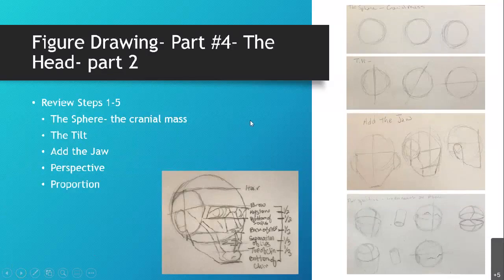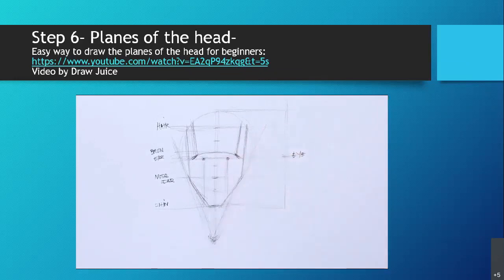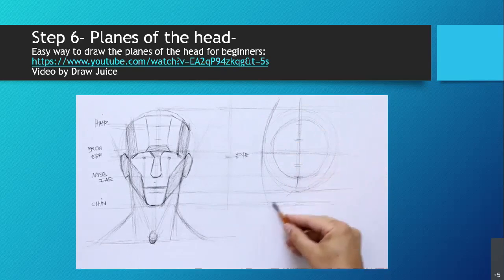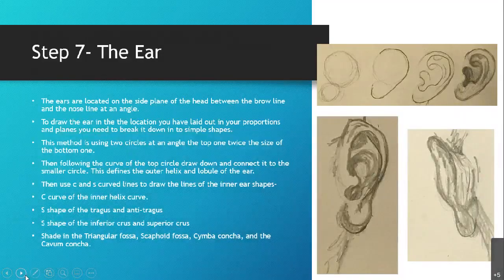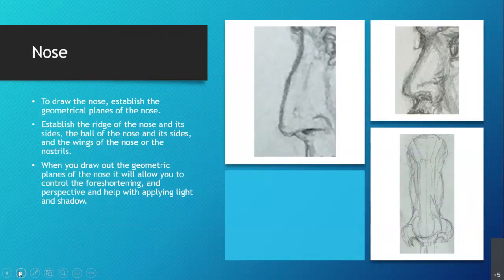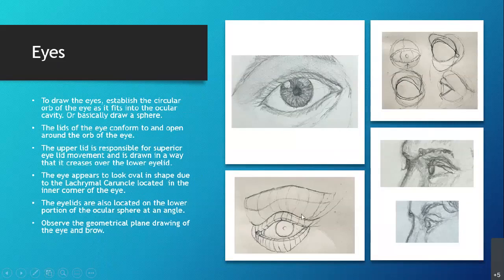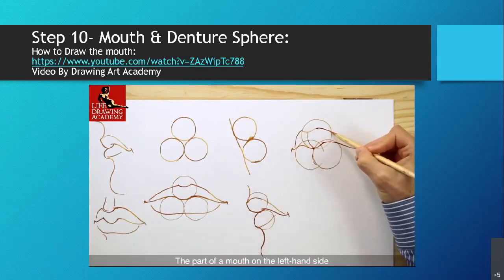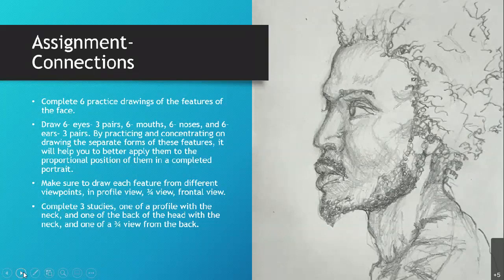Virtual Kung Fu Art: Figure Drawing Part 4, Portraits Part 2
Youtube Videos included in Kung Fu Art lesson:
1. Easy way to draw the planes of the head for beginners Video by Draw Juice
2. How to Draw Ears: Step by Step Video By Circle Line Art School
3. How to Draw a Nose By Drawing Art Academy
4. How to Draw eyes by Drawing Art Academy
5. How to Draw the mouth By Drawing Art Academy